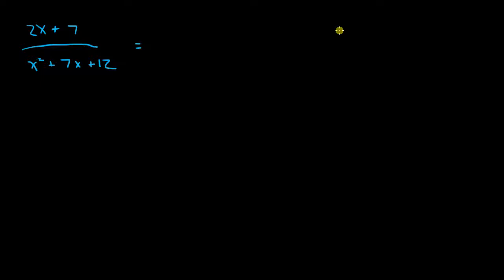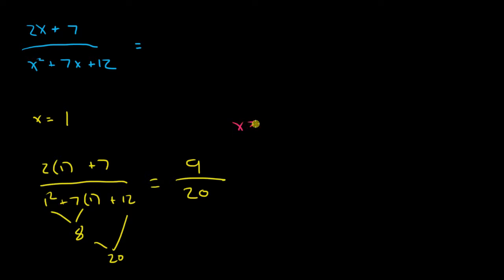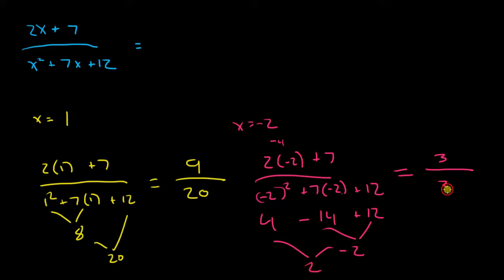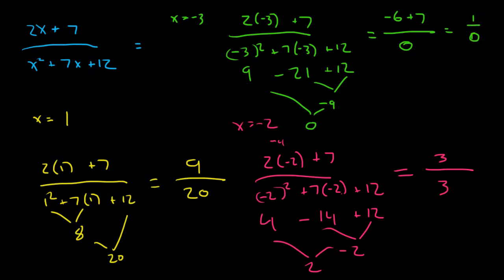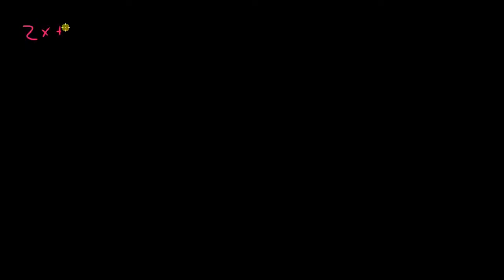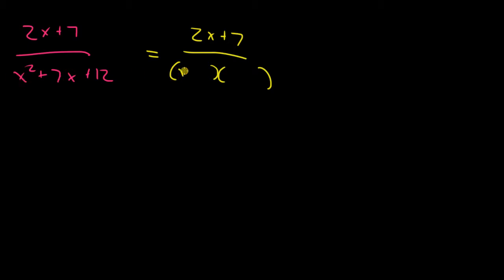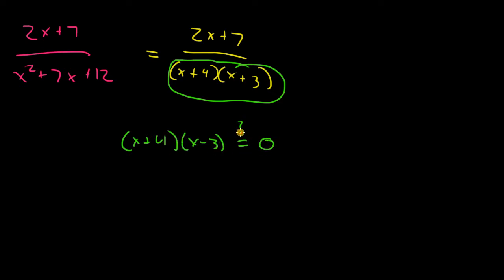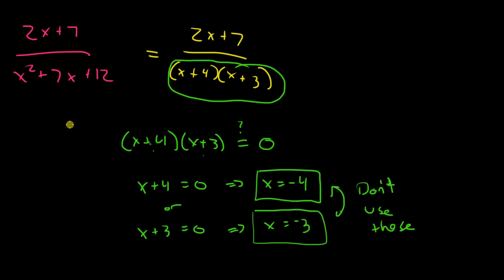Missed Class 7